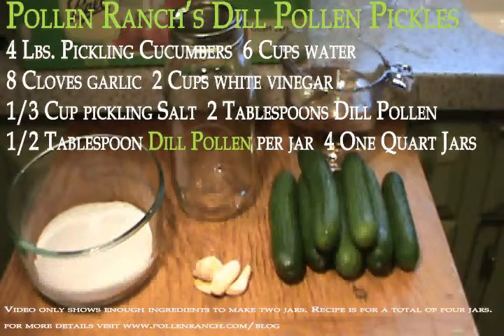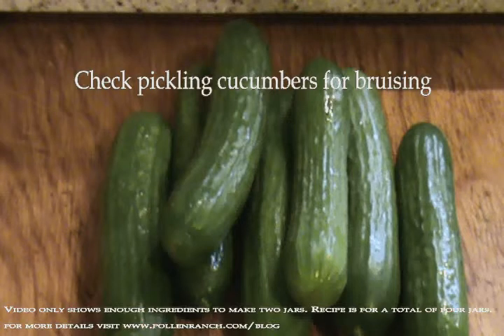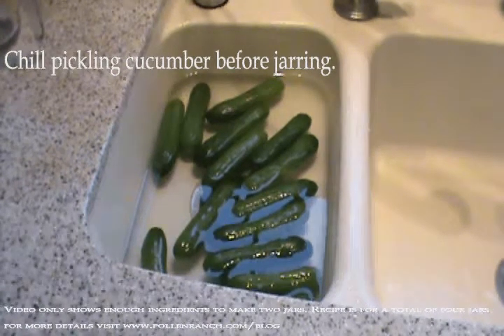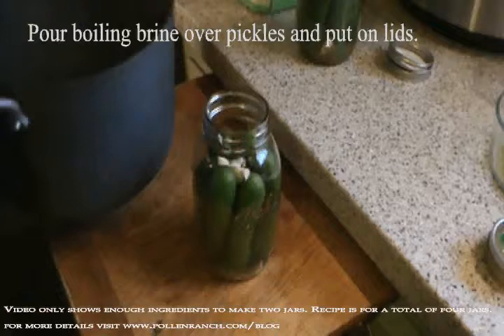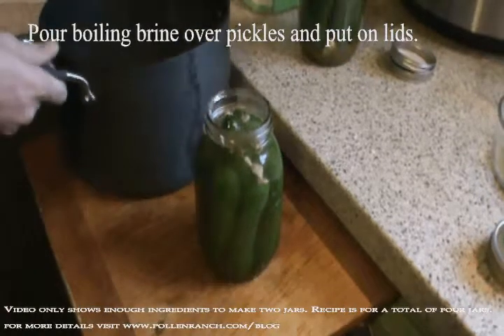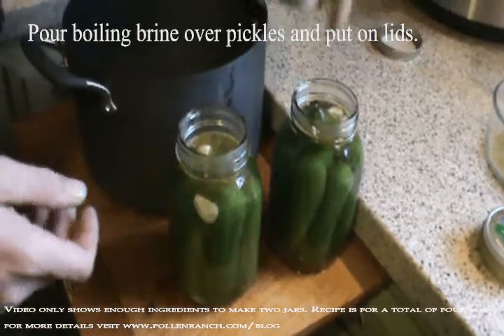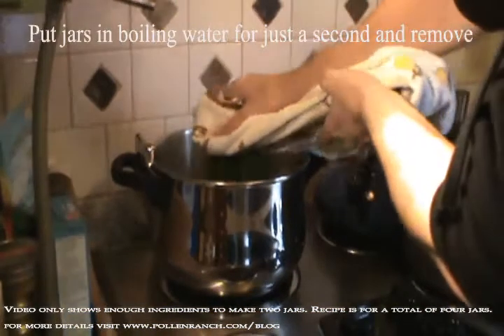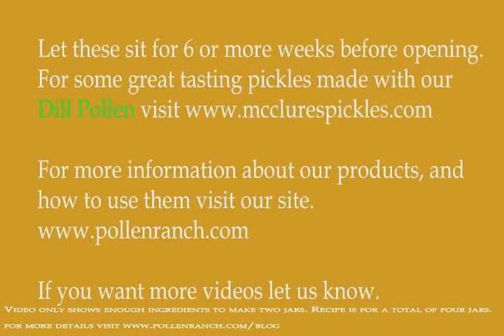Pickles made using Pollen Ranch dill pollen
Very easy to do and will taste great every time. The recipe is also available on our #1 sellers of fennel and dill pollen.